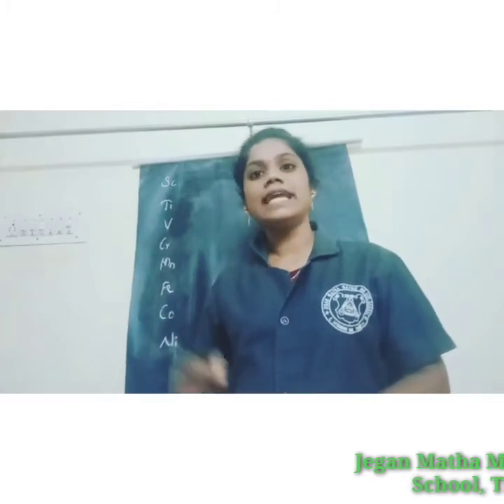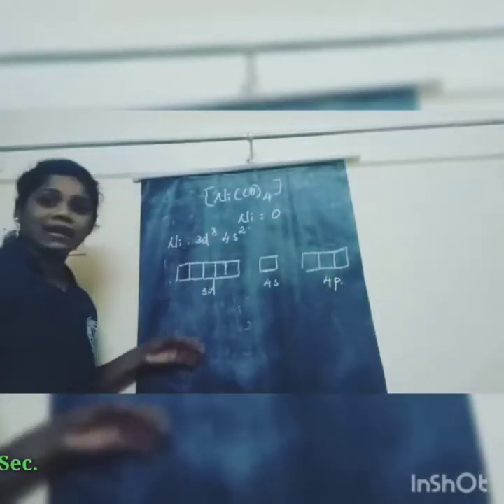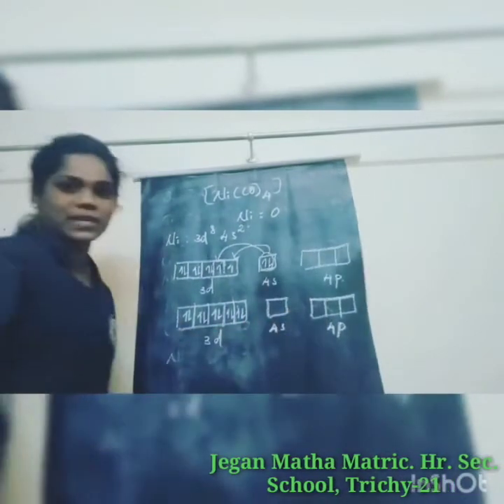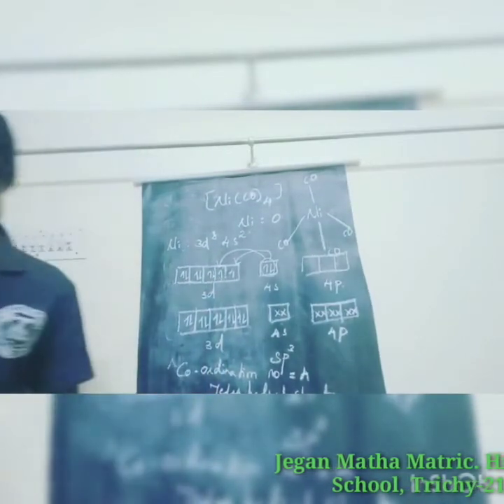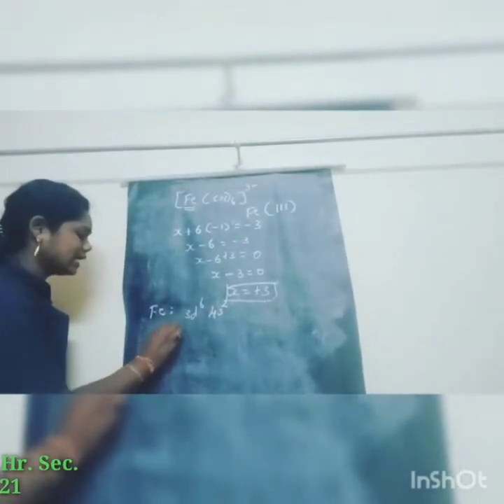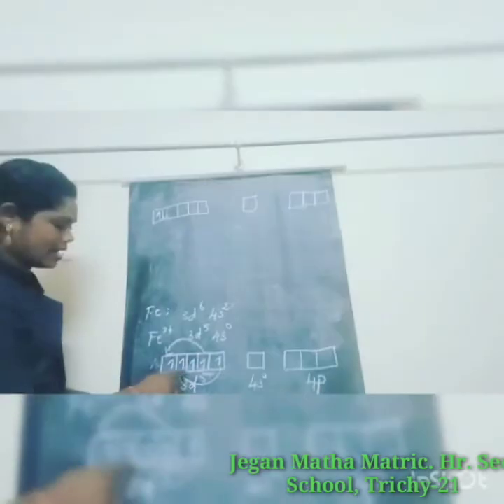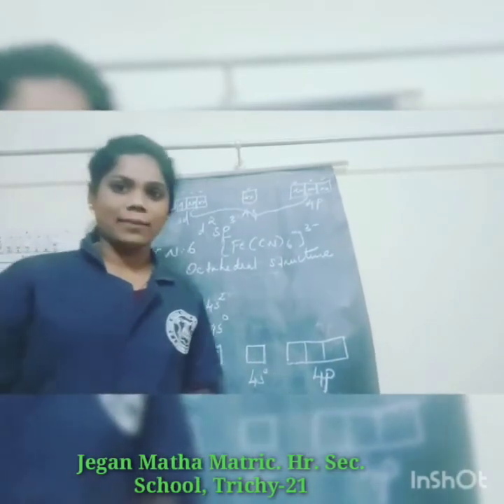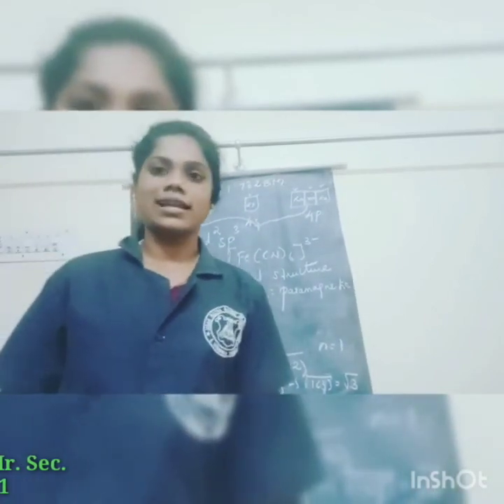STD XII CHEMISTRY ( COORDINATION COMPOUNDS EXAMPLES OF VALENCE BOND THEORY)